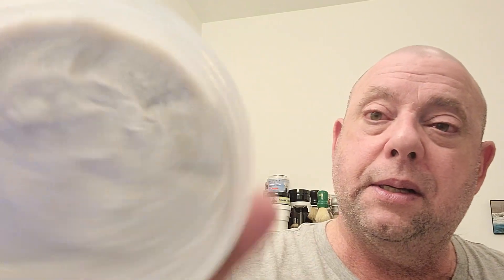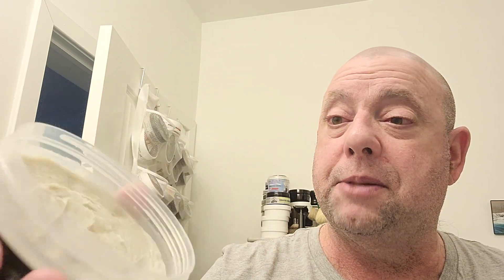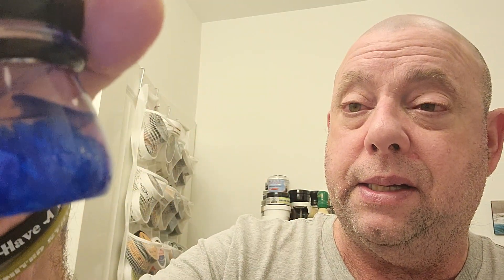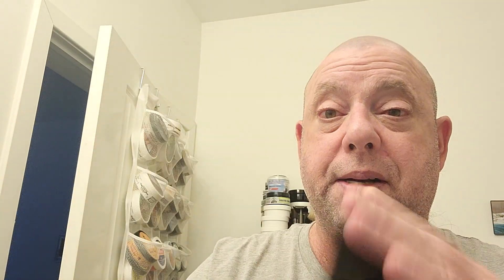Timeless Aluminum Slant Razor/HC&C Neon Moon Soap and After Shave Splash